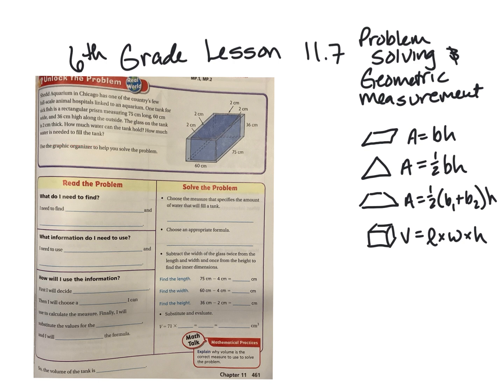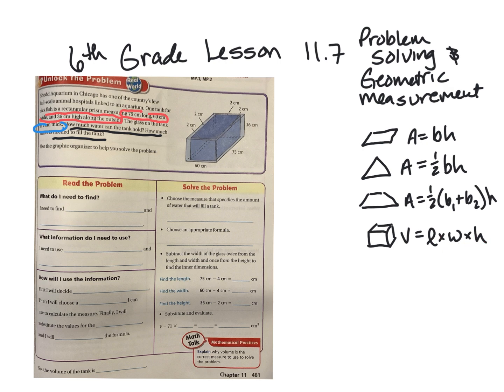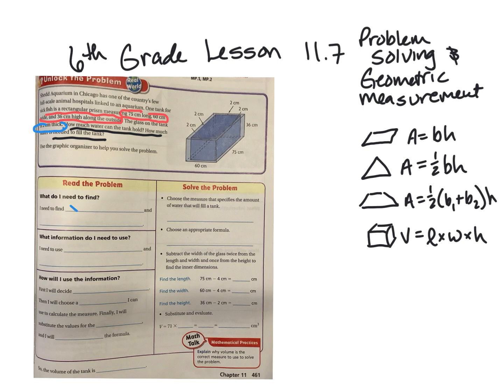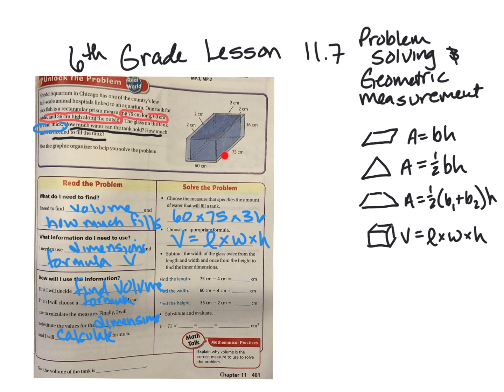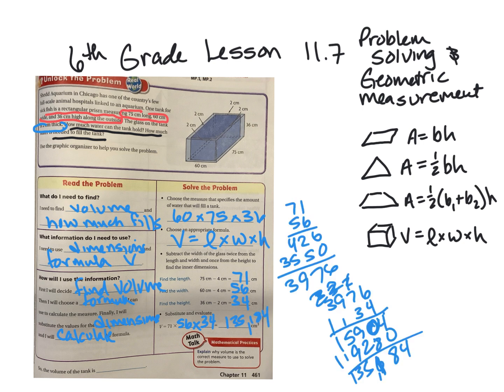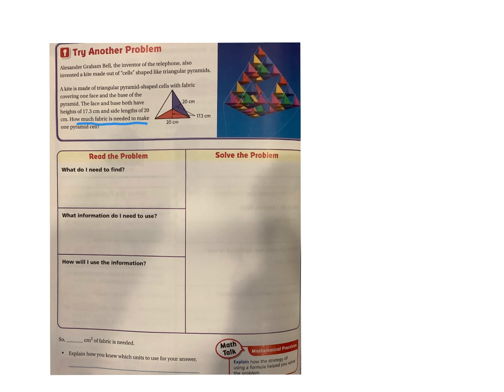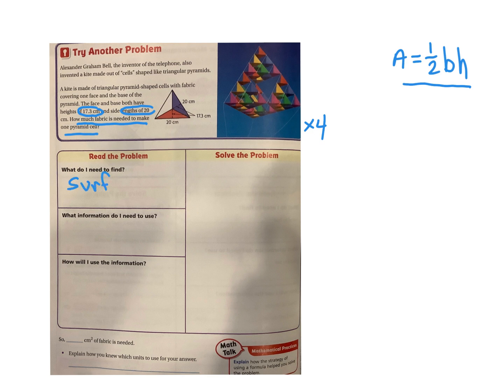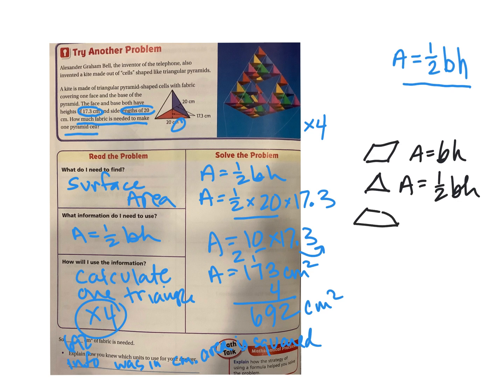6th grade go math lesson 11.7 prob.solving. Geom. measurement